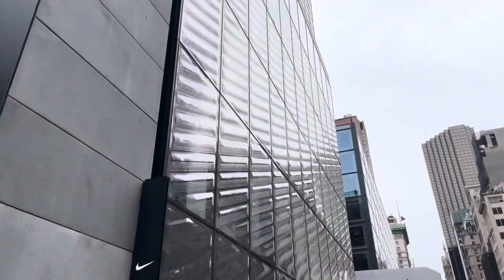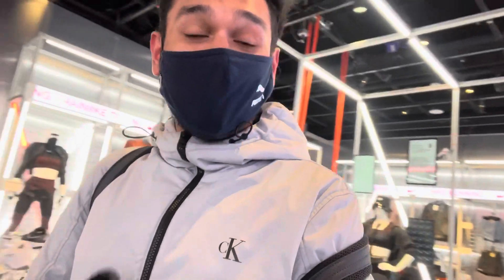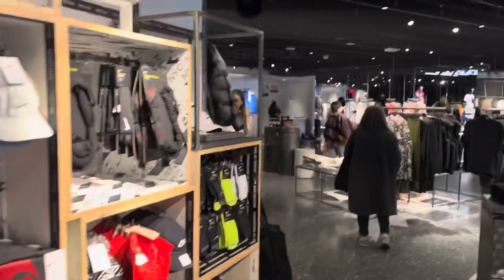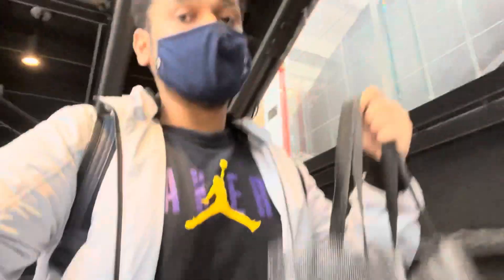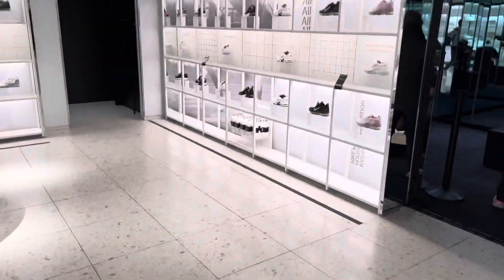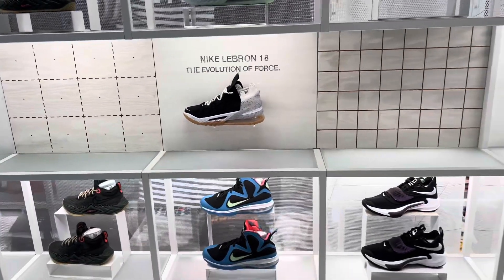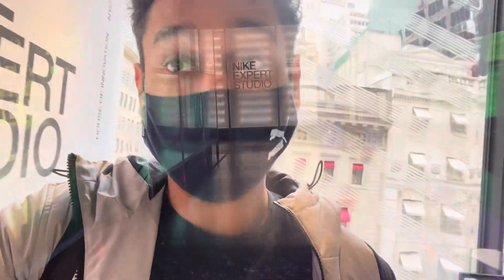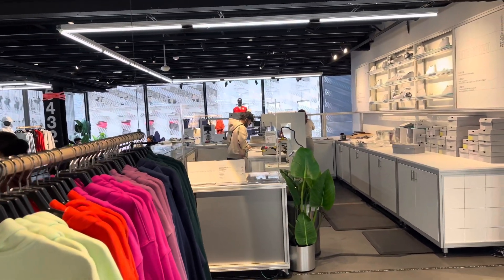WORLD LARGEST NIKE STORE NYC 2022 [4K]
Hey everyone
Guys this is one of my happiest day where I am at my favourite store which is Nike at 5th Avenue NYC and the special thing about this store is it’s one of the LARGEST NIKE STORE IN THE WORLD and it’s 5 storeys of all Nike merchandise😍
So enjoy the vlog everyone
TRAVEL BRAT VLOGS 🌎❤️